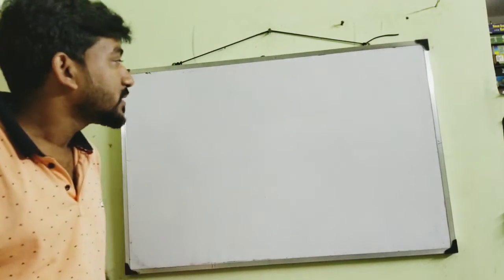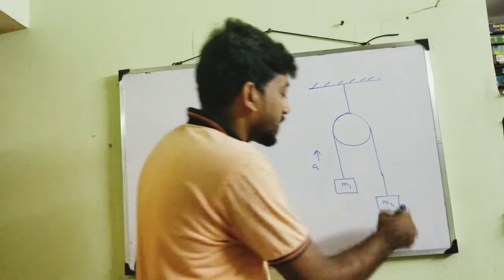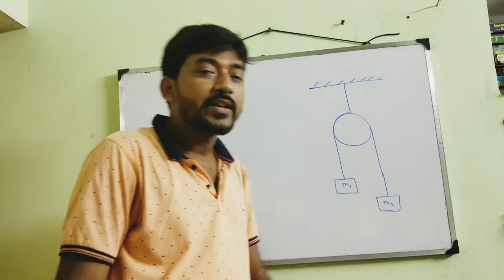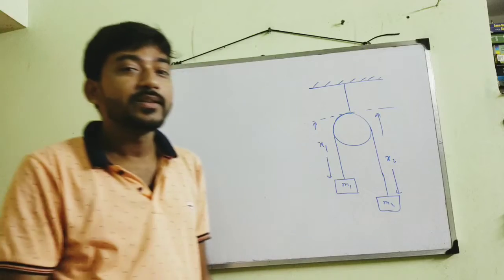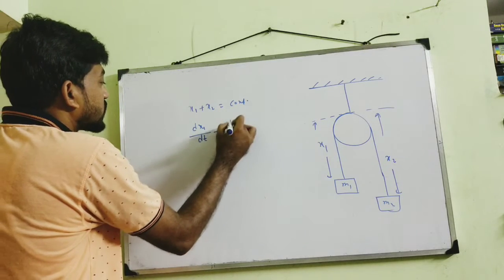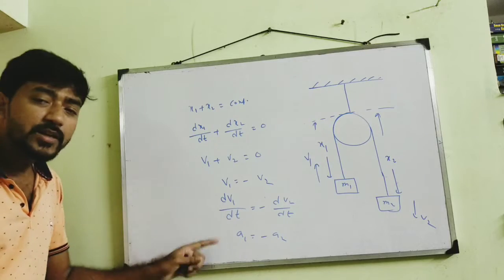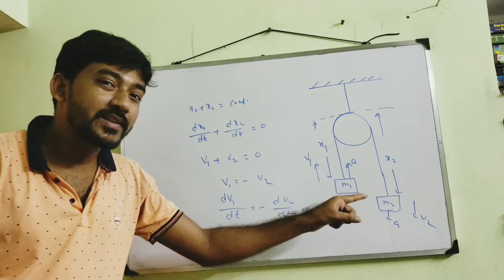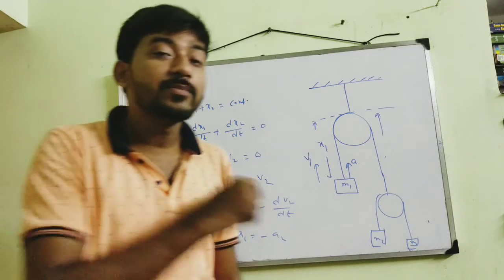Lec. 20.introduction to constrained equation for simple mass pulley system